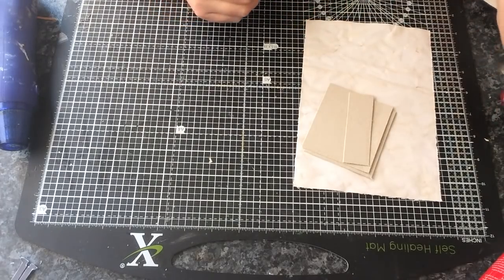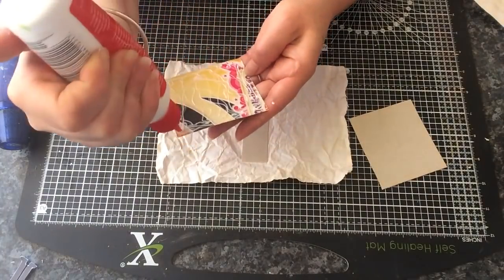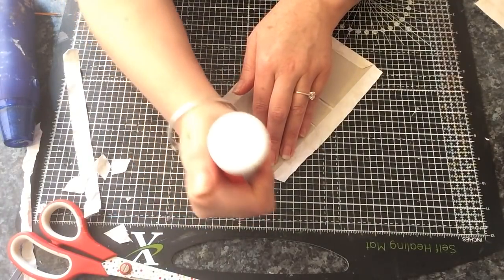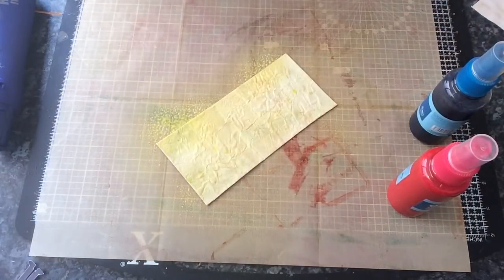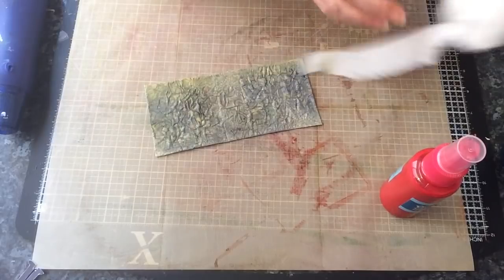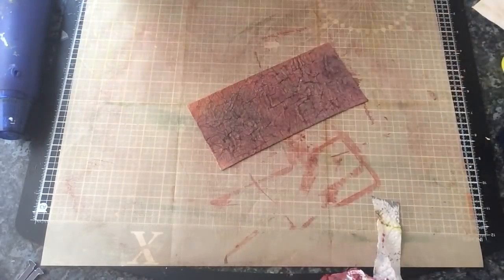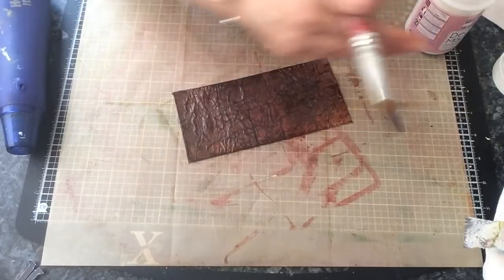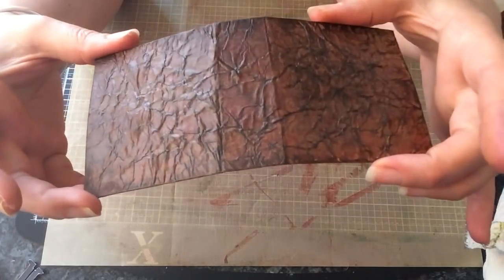Vintage look book cover tutorial